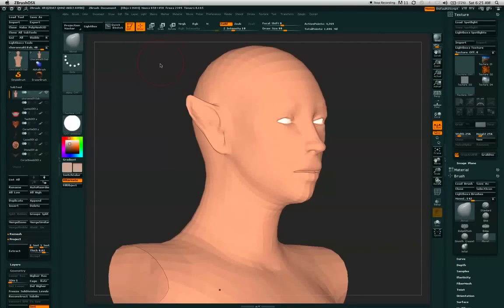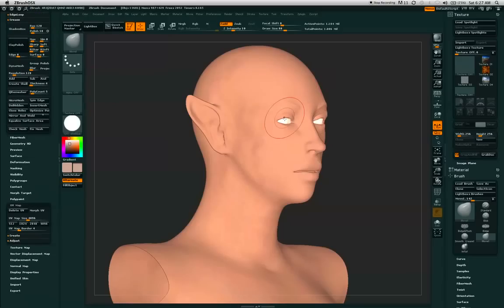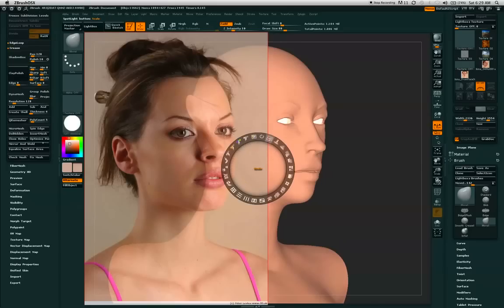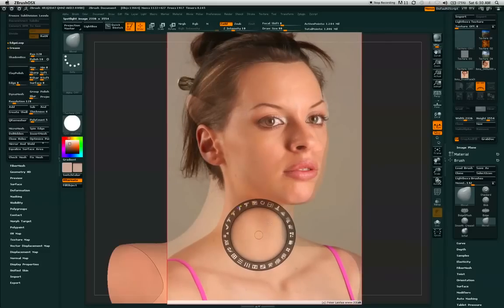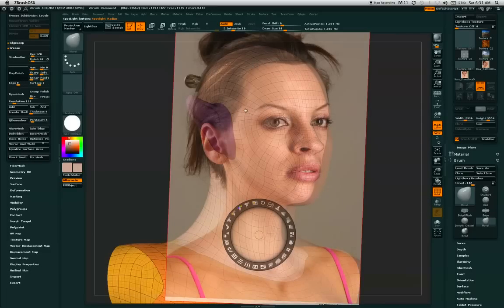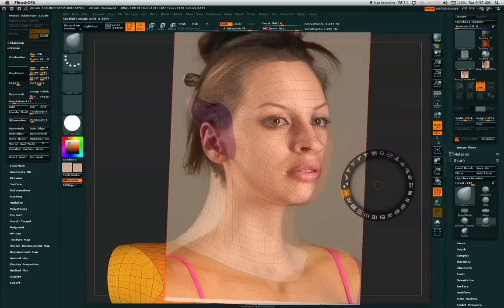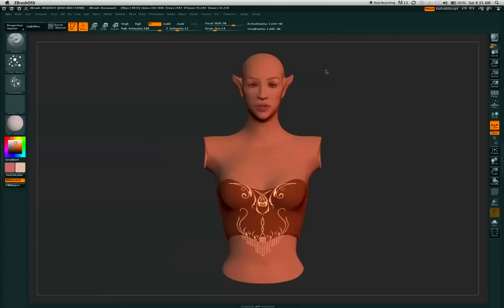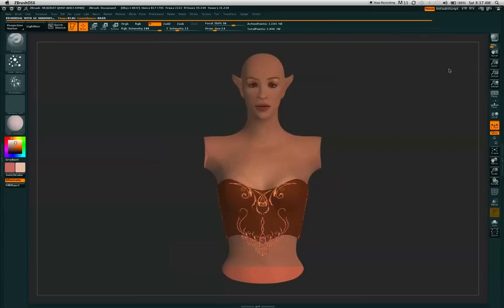texturepaint001ab.mov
Tutorial series 3 part 2 of my Painting within ZBrush tutorials for basic/beginner level users of ZBrush.  In this tut I will explain how to texture paint with the spotlight texture tool within ZBrush.

Sorry about the Audio (if you have earphones it will come out a bit more better)

Made in ZBrush 4r3 - it can be used however for lower versions of ZBrush that have the SpotLight capabilities and ZBrush 4r4P2 (though it may have a few extra options and capabilities to it than what I show here).

Closed Captioning for the Hearing Impaired like me and/or also Annotations for those that want to mute and read the tutorial with quick notes instead.

Any suggestions would be most helpful, too, please leave a comment or write me and let me know what I could do differently or something that you would like me to make a tutorial on if I know it I will do so.  Thank you for viewing!

Happy ZBrushing!